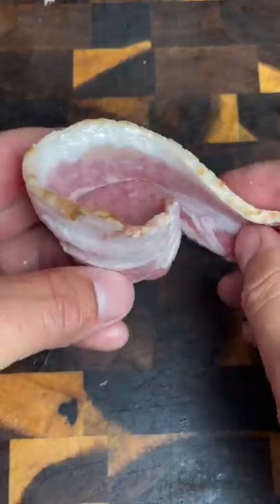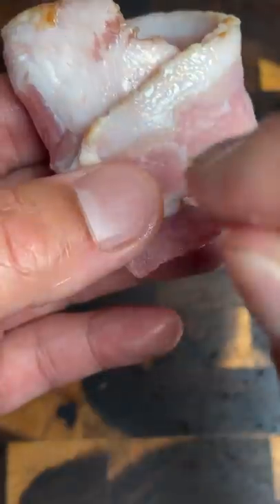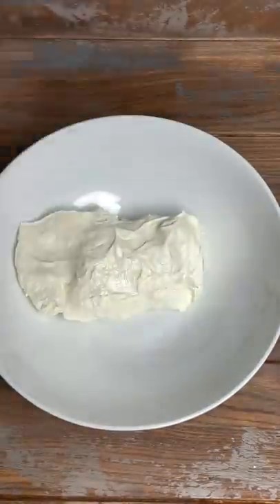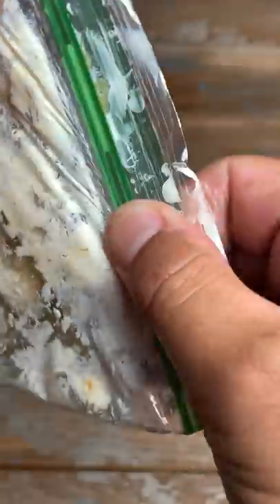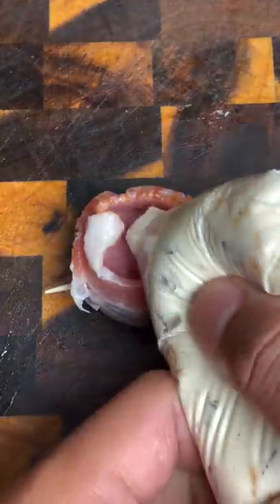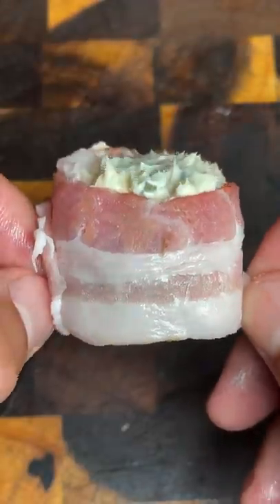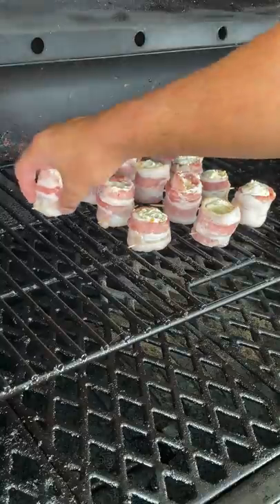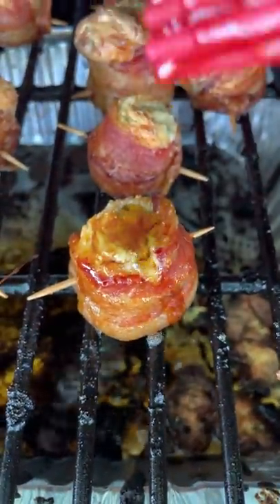Smoked pigshots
These Smoked Pig Shots are shot glass sized bacon cups, filled with Kielbasa sausage, cheese and more cheese then smoked to crispy porky perfection.